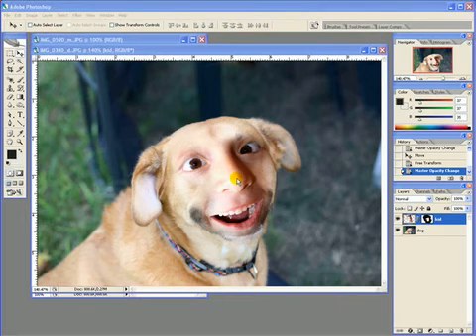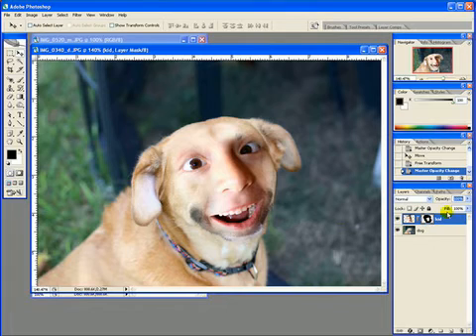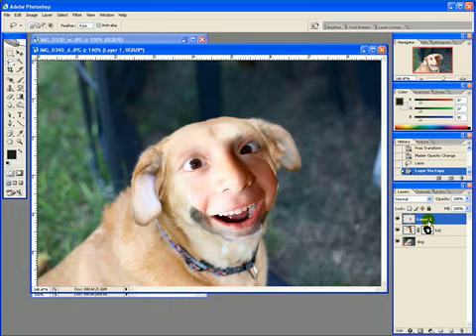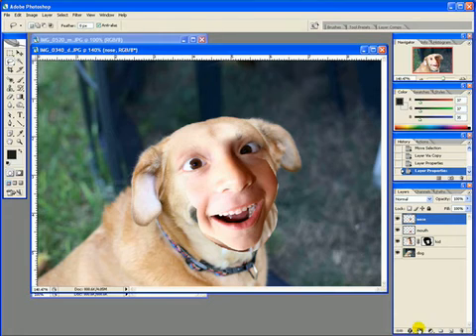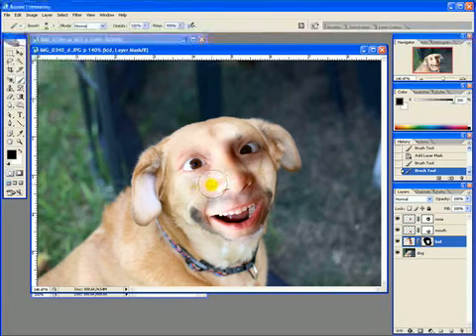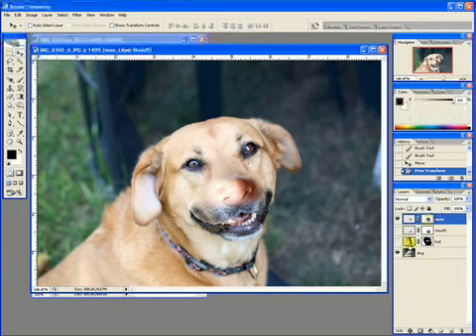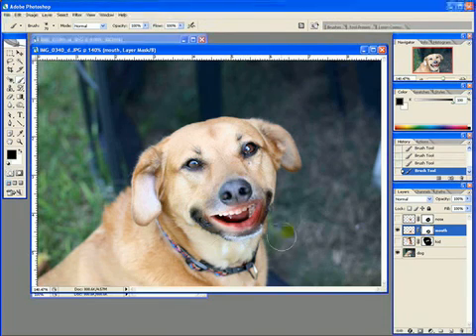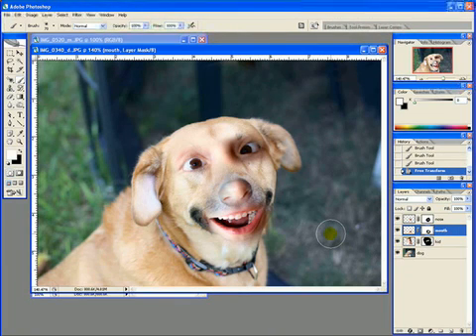Photoshop CS2 compositing images part 3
Break components into individual layers.